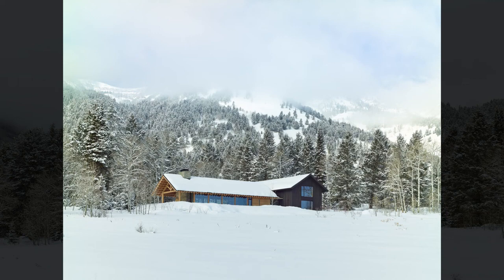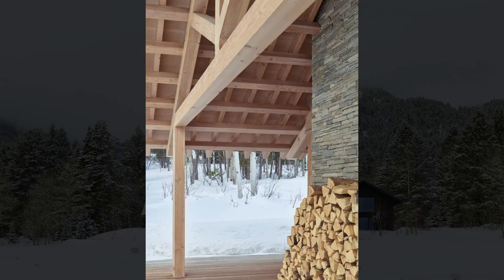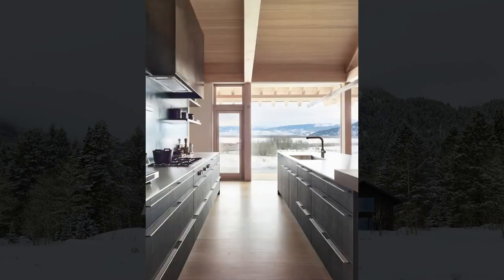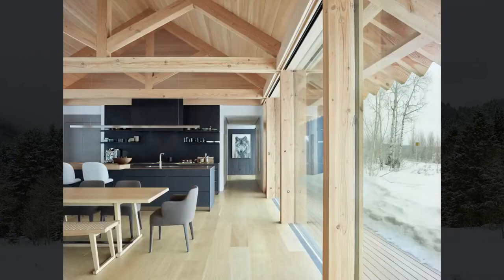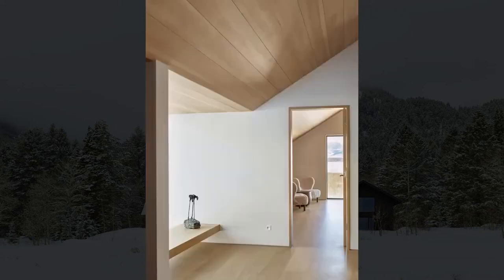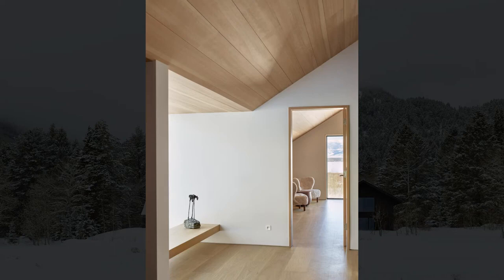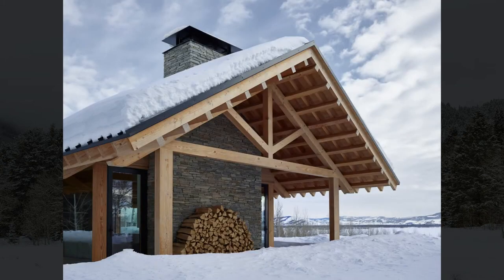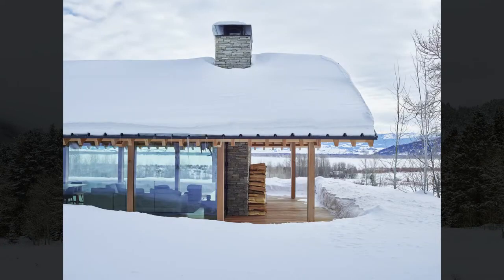Snake River Cabin By McLean Quinlan In United States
A clearing amongst Aspen and Pine makes way for an understated home, positioned to take in long views across Snake River Valley and the mountains beyond. Our clients wanted a house that embraced this majestic setting. A peaceful, modern retreat to recharge whilst immersed in nature.

Archi Studio
Architects: McLean Quinlan
Area:  420 m²
Year:  2020
Photographs:David Agnello
Manufacturers:  Dornbracht, Agape, Toto

    structural Engineer: G&S Structural Engineers

Executive Architects: Berlin Architects
General Contractor : Cox Construction Inc
Country: United States